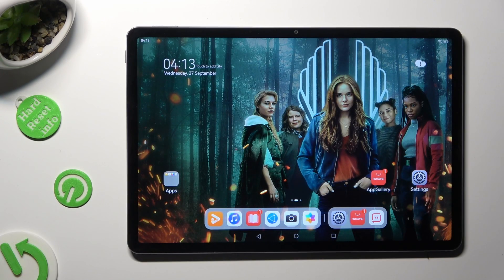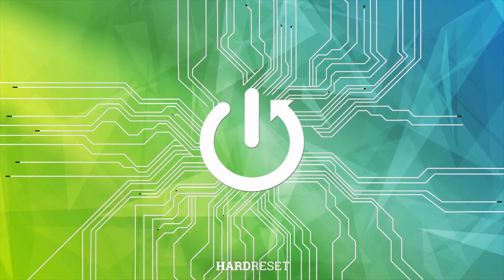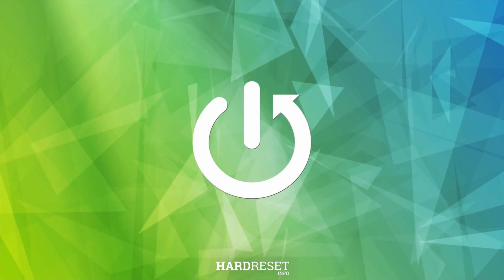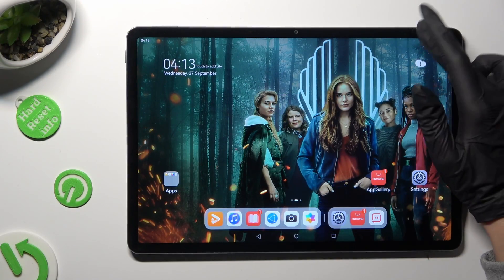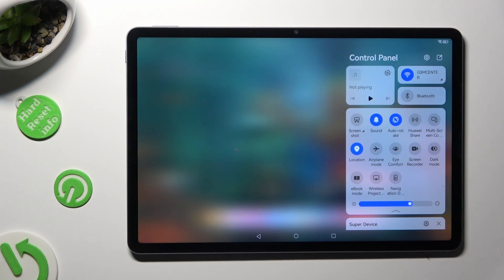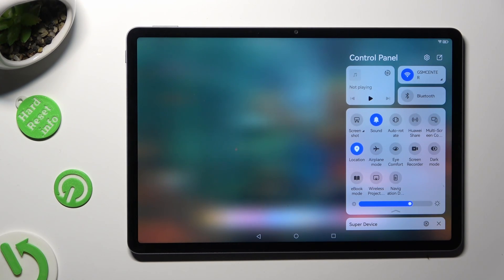How to Turn On / Off Auto Rotate Screen on Huawei MatePad 11.5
Find out more about Huawei MatePad 11.5:
Greetings, Everyone! Join us as we demonstrate how to effectively control the Auto Rotate Screen feature on your Huawei MatePad 11.5. We'll illustrate the process of toggling this feature on or off using the icon located in the control panel. Thank you for tuning in, and we wish you the best of luck in your device management endeavors. If you want to know more about your Huawei MatePad 11.5, visit our YouTube channel.

How to turn on / off screen auto rotation in Huawei MatePad 11.5? How to find the auto-rotate icon in the control panel of Huawei MatePad 11.5? How to disable the automatic screen rotation in Huawei MatePad 11.5?